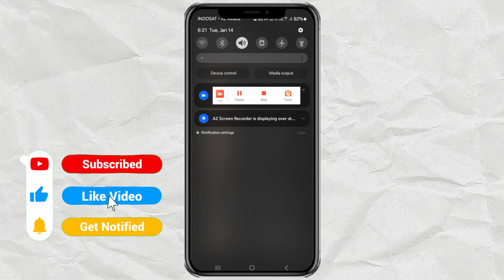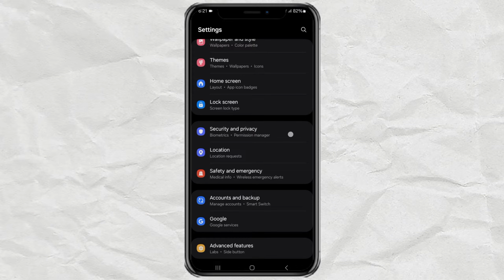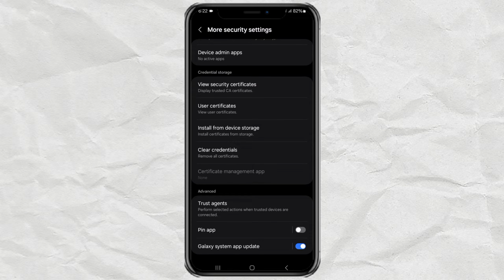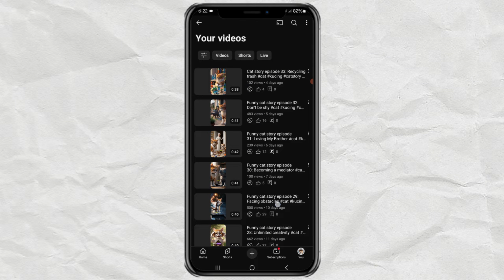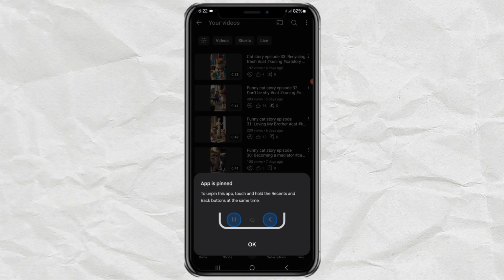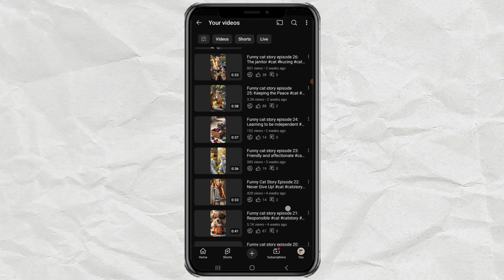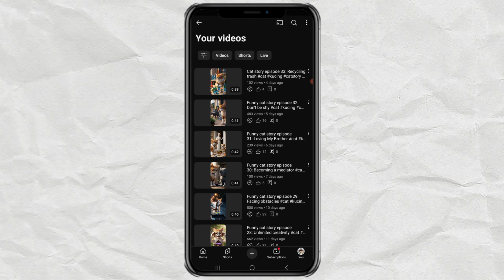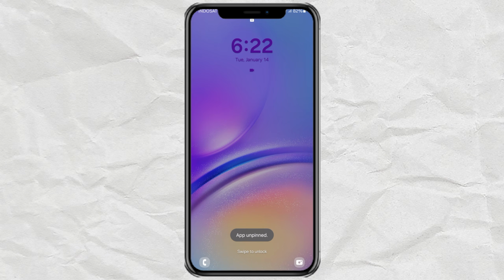How to Turn Off All Notifications while Playing Games on Android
How to turn off notifications while playing games. Are you often interrupted by notifications while gaming on your Android phone? Say goodbye to distractions! By using the Pin App feature, you can block all notifications, including messages, WhatsApp alerts, and even calls, allowing you to enjoy uninterrupted gaming or app usage.

In this video, we’ll guide you step-by-step on how to activate and use the Pin App feature to focus on what matters. Watch till the end to learn how this handy feature can improve your gaming or app experience.